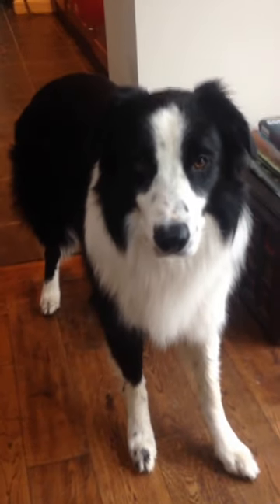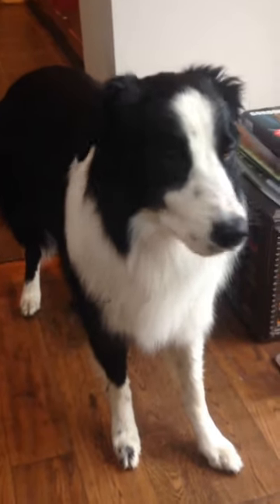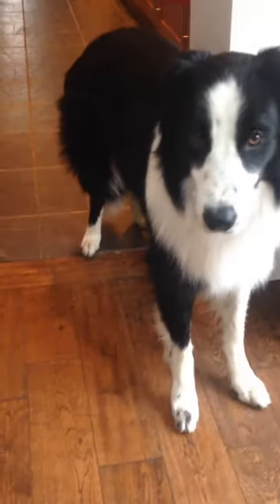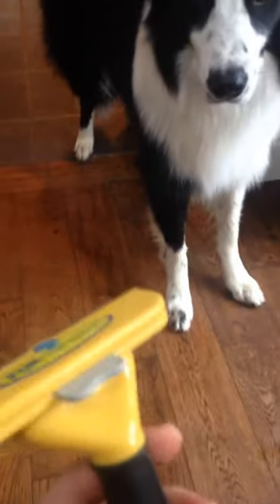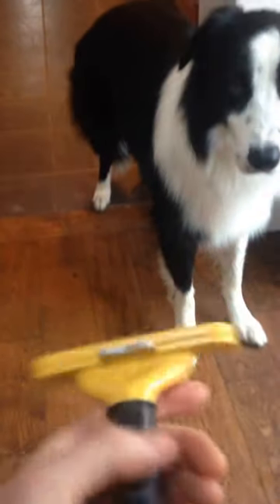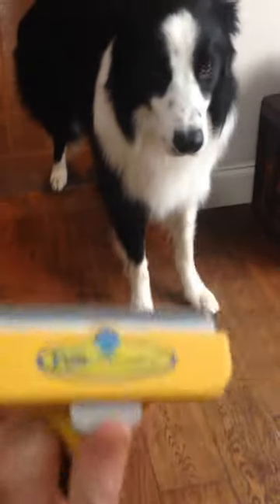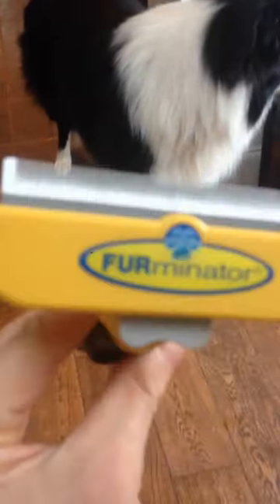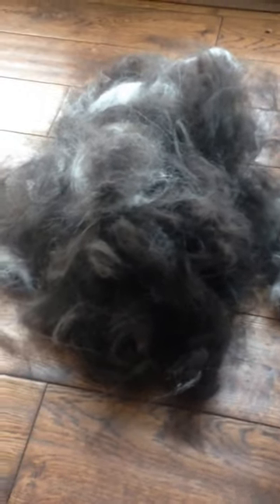Furminator : the BEST dog grooming tool you can own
. dog grooming , border collie Easy way to remove unwanted loose dog hair . Short video on how to use The Furminator  dog brush .